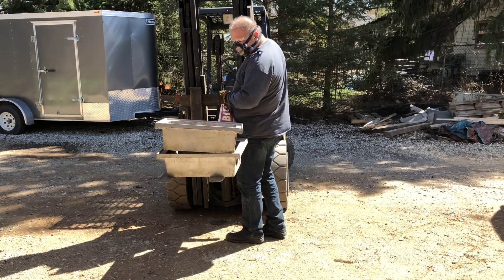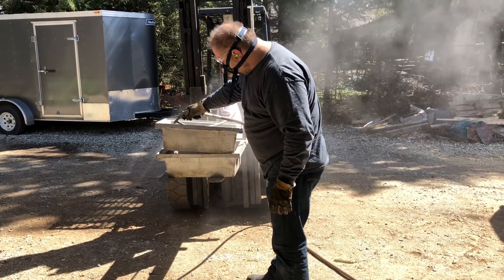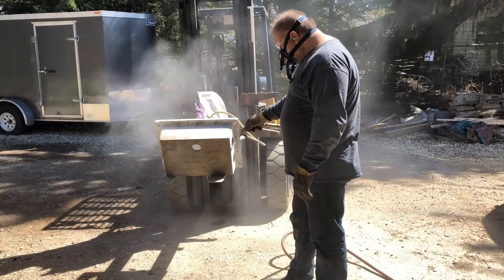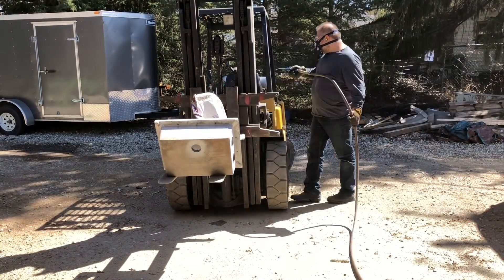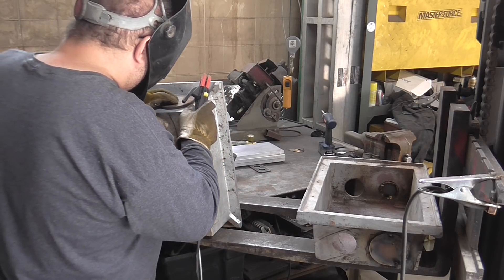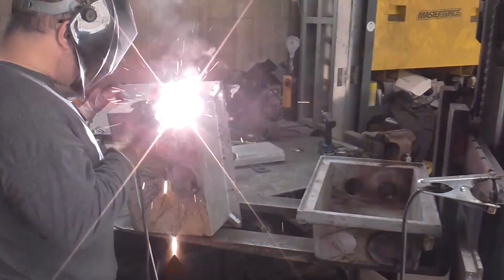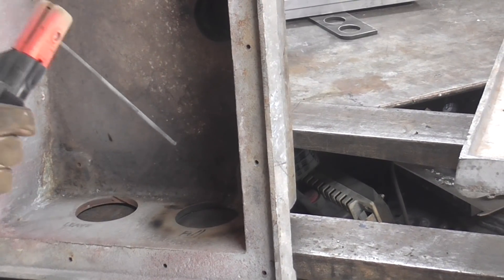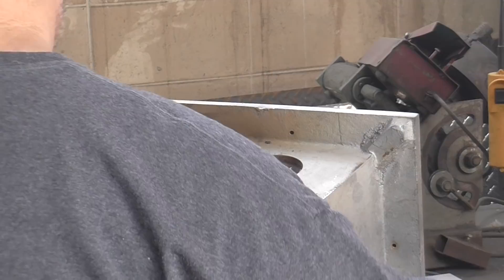Welding cast iron electrical boxes with stick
In this video, I am welding cast Iron electrical boxes for street lights that go into a local bridge that is being built.
This video shows the cleanup prep and the welding and it shows that somtimes I should have welded it all hot instead of cold maybe so it flows better ... and it also shows how mig brazing wire did NOT work in this particular case ...